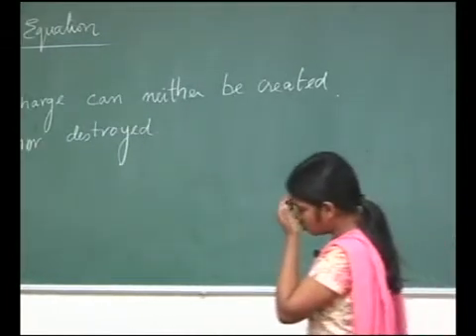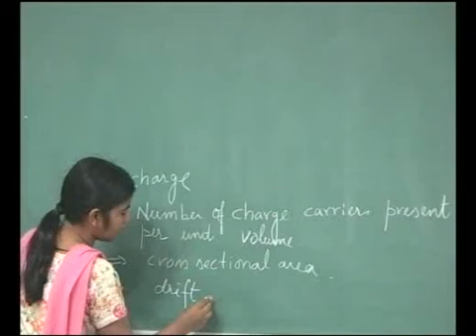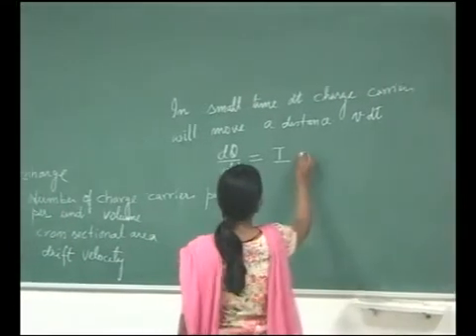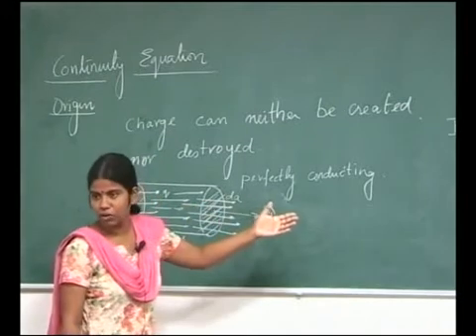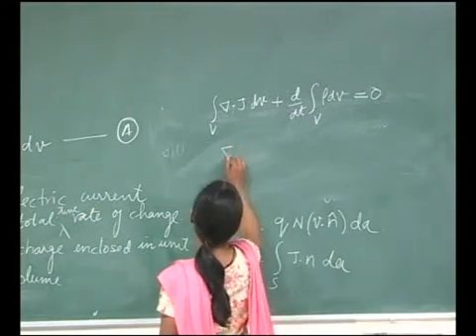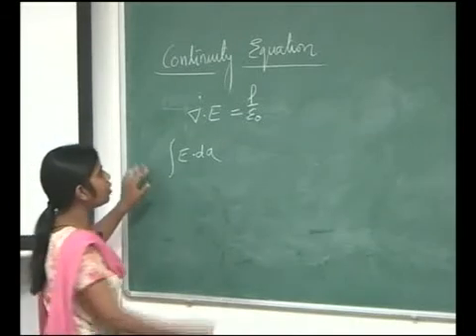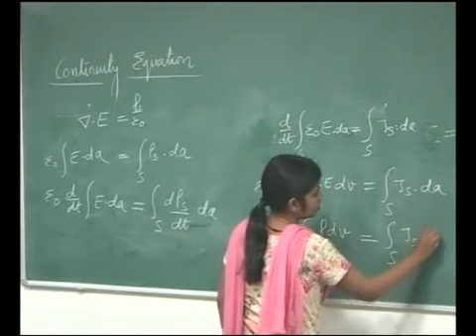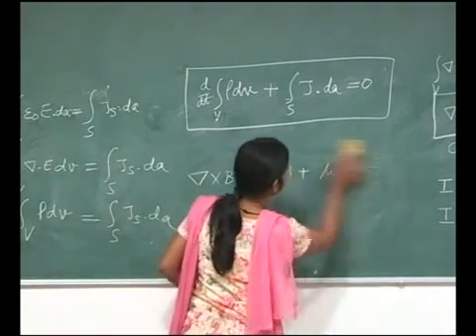Electromagnetic Field Theory Lecture - 18 Continuity Equation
Lecture - 18 Continuity Equation